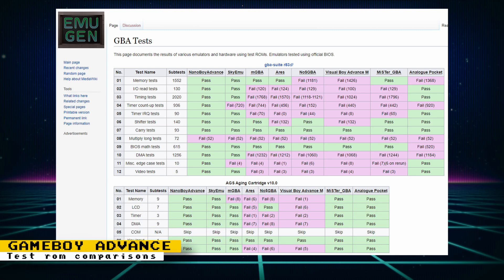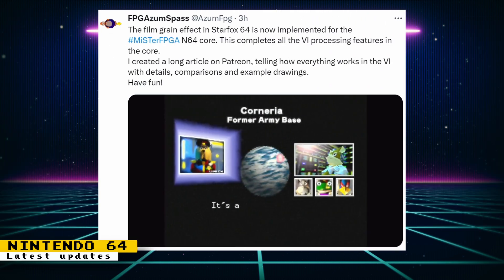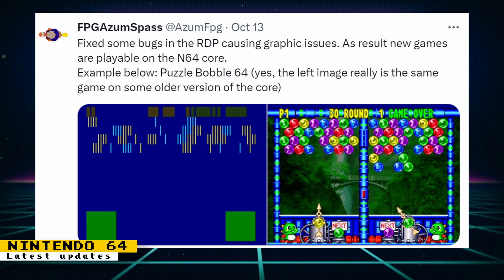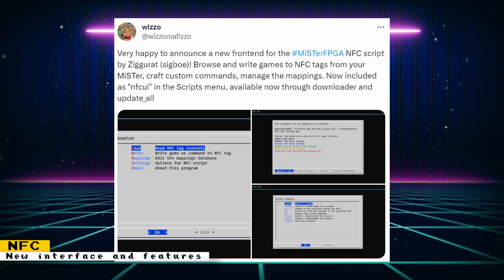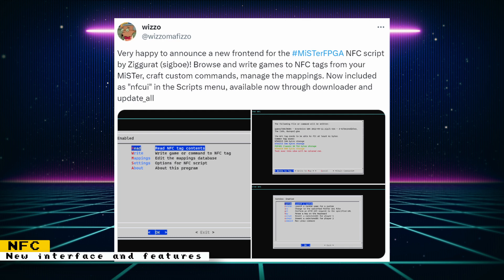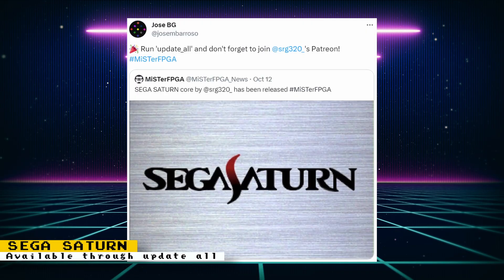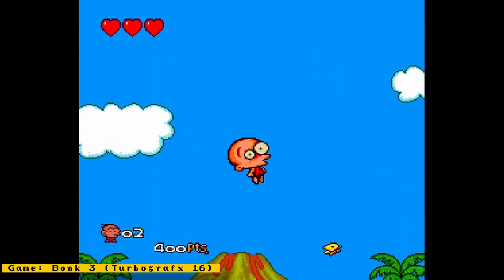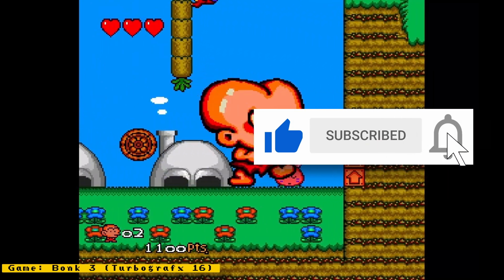MiSTerFPGA News - Sega Saturn, N64 & More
Sources